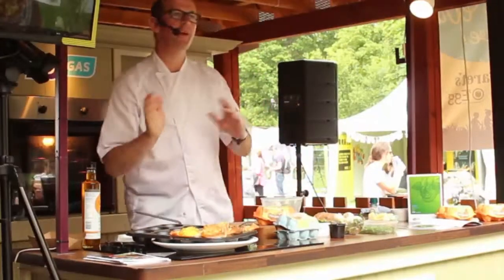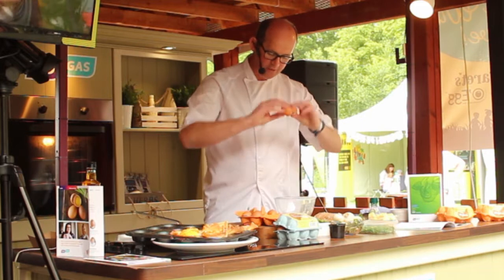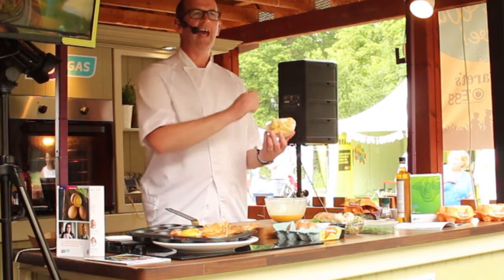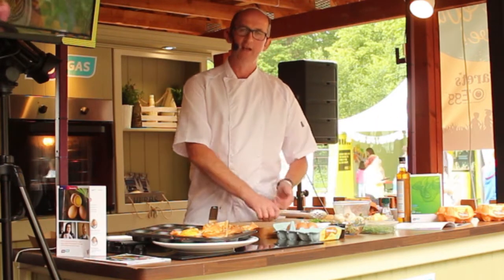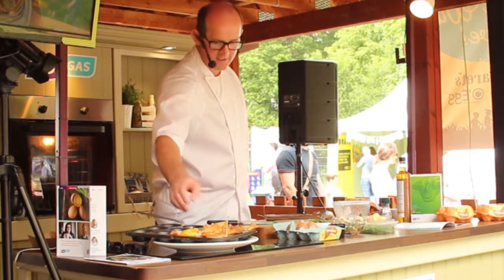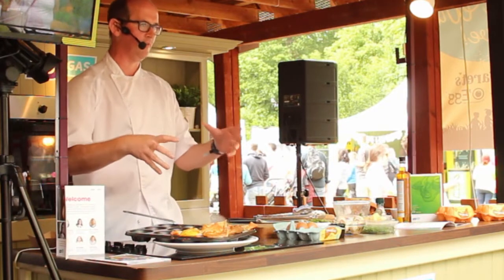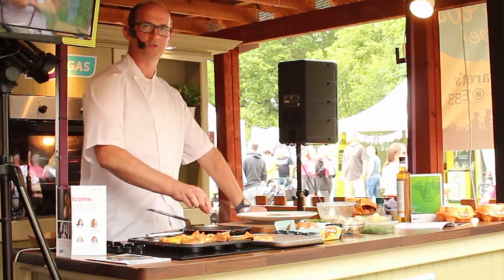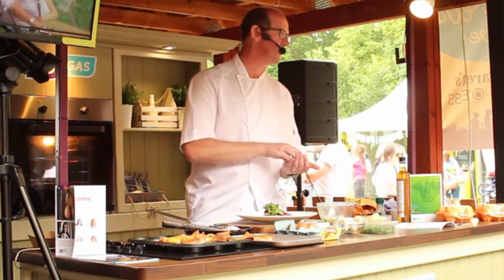Brian McDermott's Eggy Bread at Bloom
Brian McDermott serves up some Eggy Bread at Margarets Fun on the Farm in association with Flogas